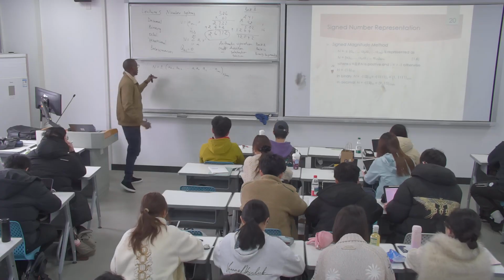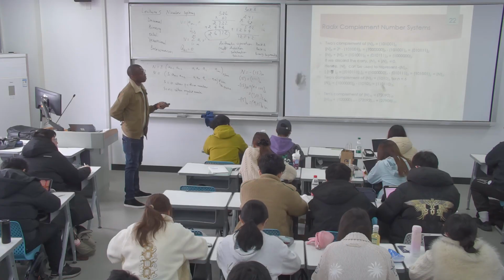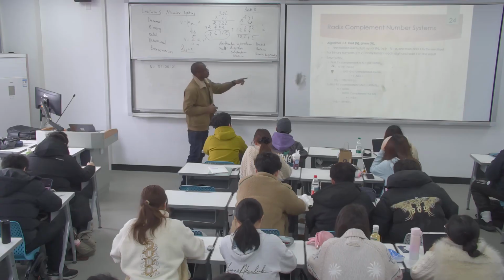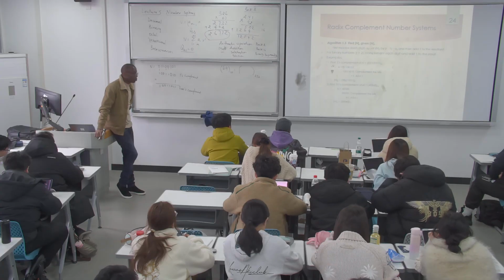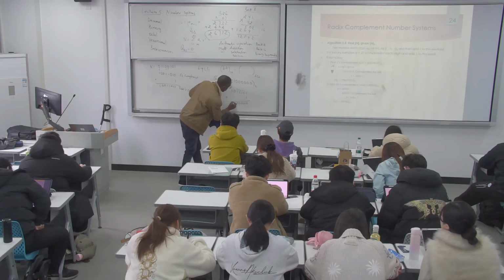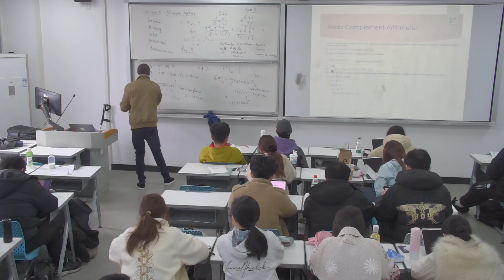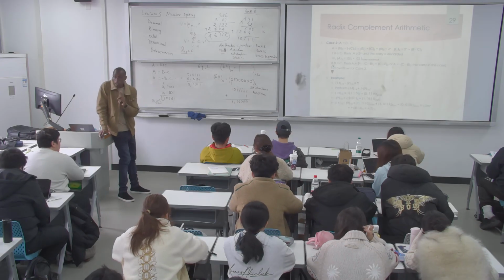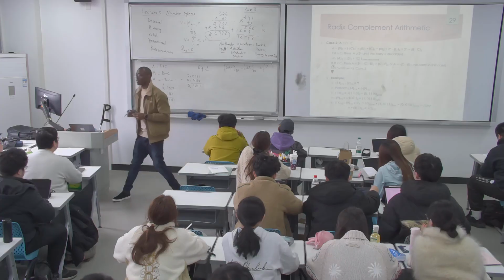微处理器（全英文） 2026-03-20 10:40:00-11:25:00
NJUPT 微处理器（全英文） 波特兰美方老师 教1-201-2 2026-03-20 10:40:00-11:25:00